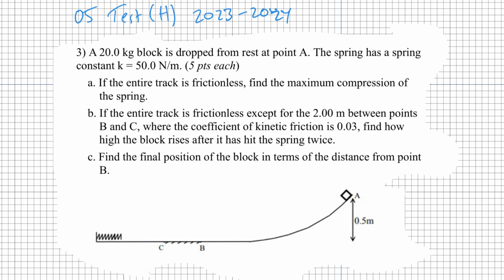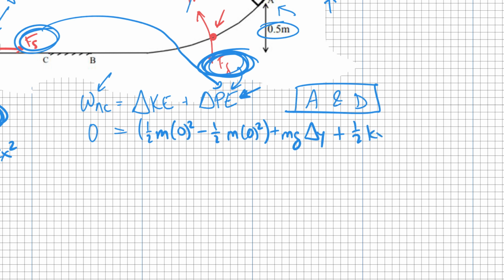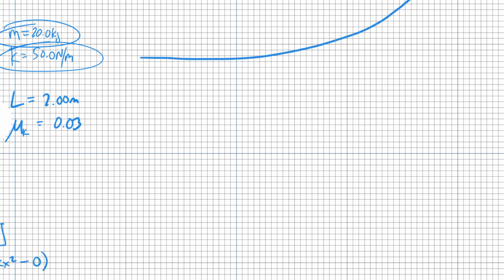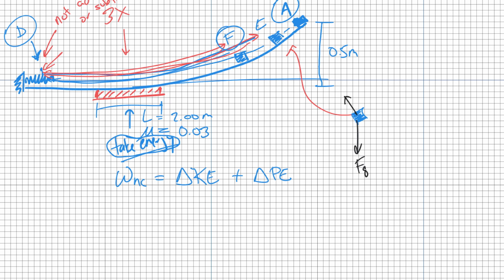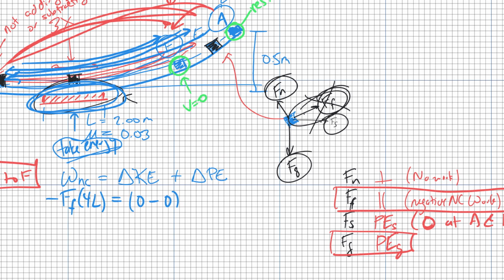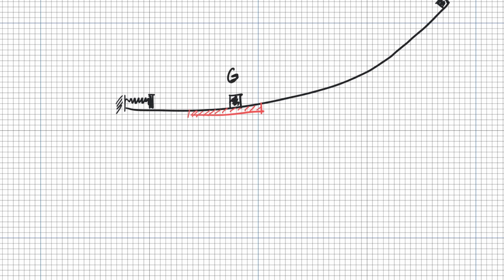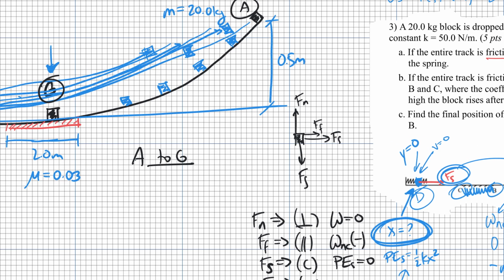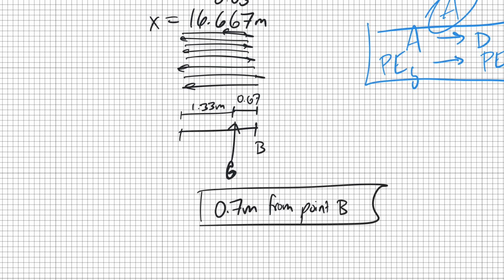05 Test H 2023 2024 Slot 3 #3